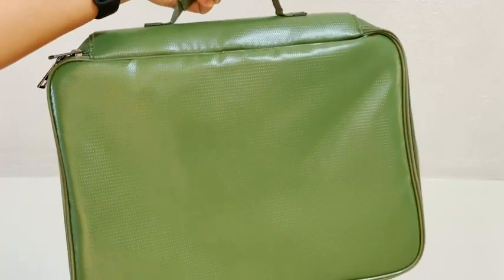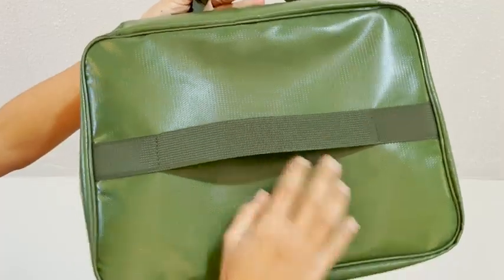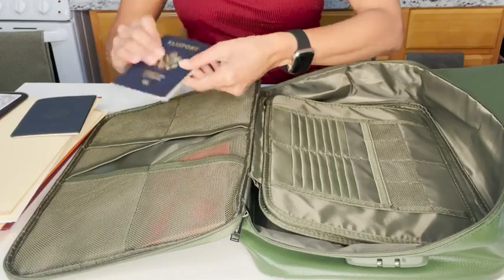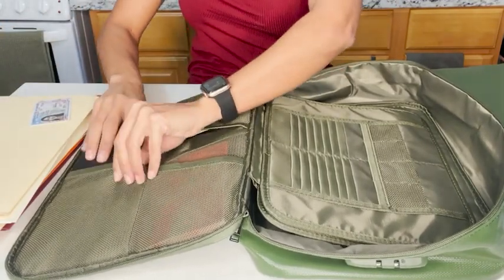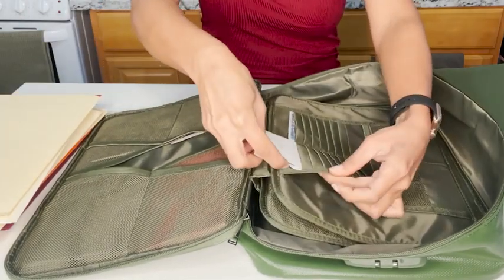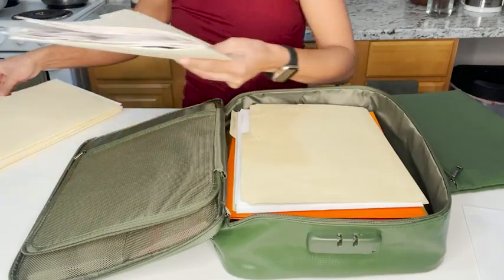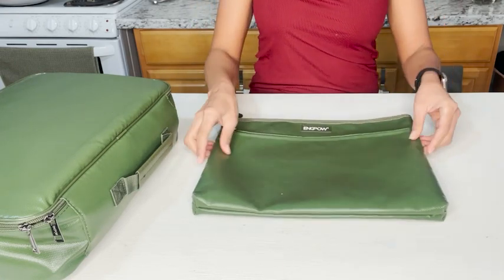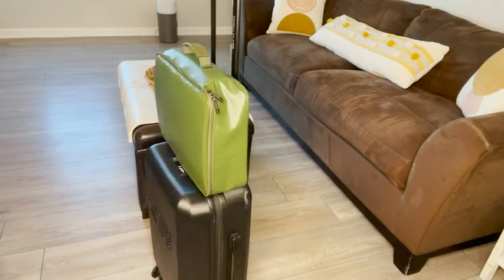ENGPOW File Organizer Bags | Our Point Of View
Check Our New Website For Amazing Deals!
(Commissionable Links)

FILE STORAGE BAG SET: The fireproof documents organizer includes a fireproof file storage bag with lock,a fireproof money bag with two pockets,a lock manual. The newly designed fireproof bag is lighter, easier to carry than a fireproof safe, and easy to fold, it may fit both letter and legal-size files/paperwork.
FIREPROOF AND WATER-RESISTANT SAFE: Fireproof file storage bag set are made of double layered non-itchy silicone coated fiberglass which stands up the temperature up to 2000℉.They have been passed by SGS TEST(UL94 VTM-0 Certified).Fireproof bags are not only fireproof but also high water resistant in case it gets wet for any reason.Nothing is completely foolproof, but added protection is always a good idea.
LARGE CAPACITY: 14.2*10.6*4 inches large fireproof file bag has three-layer of design.This includes 8 passport mesh bags, 16 card slots, 4 U Disk pockets, 7 folder layers and one main pocket with a large space. It can store your important documents,files,money,passport,U Disk,cards,laptop,certificates in a safe and orderly way.Great way to organize your files easy for you to find whatever files you looking for quickly.
MULTIPLE SECURITY PROTECTION: Fireproof zipper,code lock design and strong handle add storage security and carrying safety. More wider strap handle design on the back allows you to insert a suitcase handle. Not only can you put it in your home, office, car, safe box, storage cabinet, you can also take it to camping, travel and various outdoor activities. Of course, giving it as a Chirstmas gift to your family, customers or employees is also a good choice.
TRUSTED AFTER SALES SERVICE :How can we better protect our valuables from any fire? ENGPOW keep researching and developing on fireproof materials,safety technology.We only wish to present the best to customers,to protect your valuables.If there any quality problem, please feel free to let us know.We promise to arrange a REPLACEMENT or 100% REFUND immediately. Ready to respond within a 24 hour time,your suggestion has a great impact on the upgrade of our products.